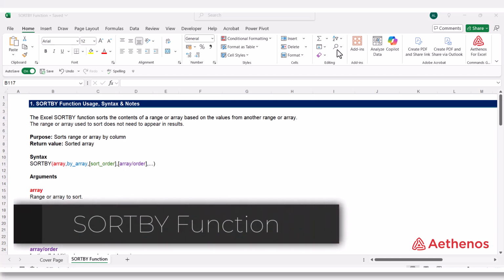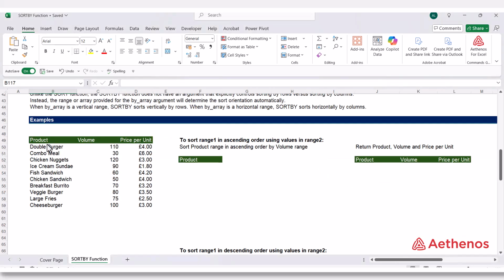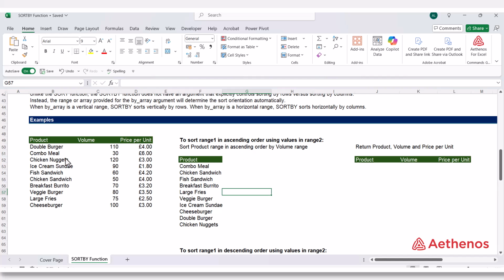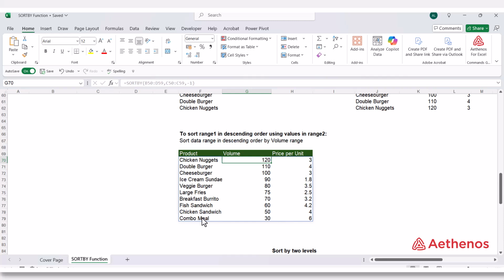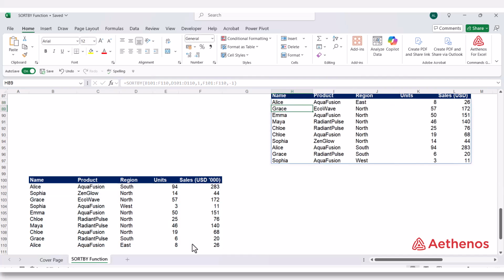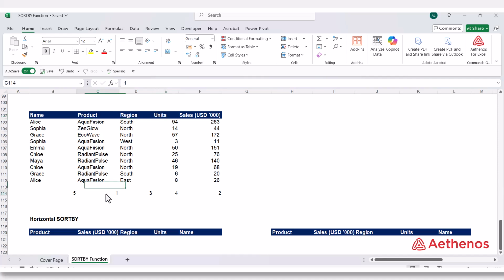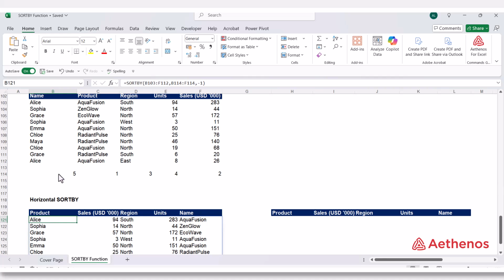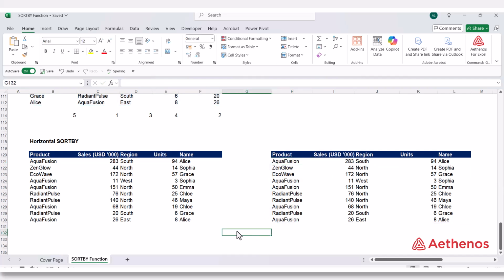A Complete Guide to the SORTBY Function